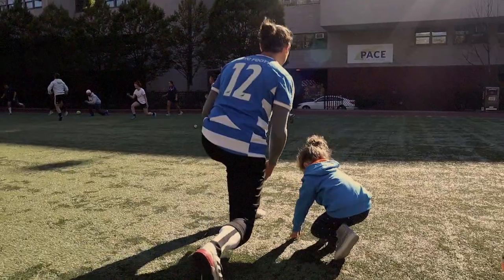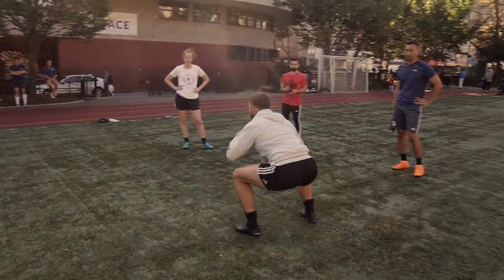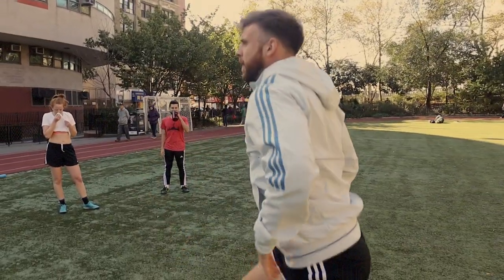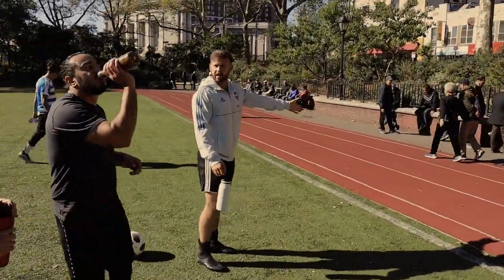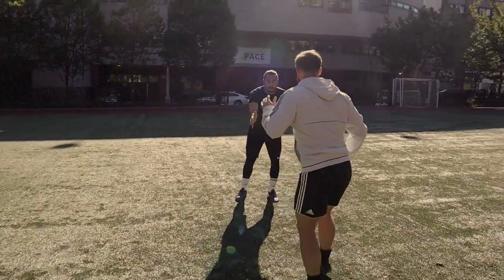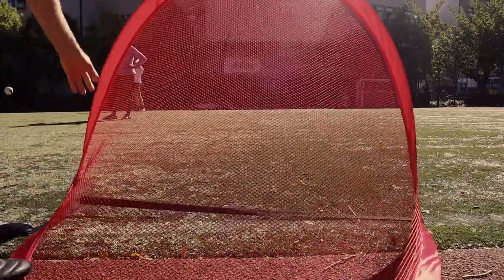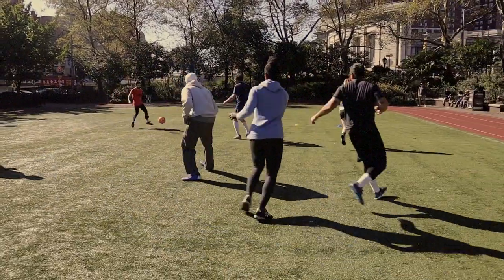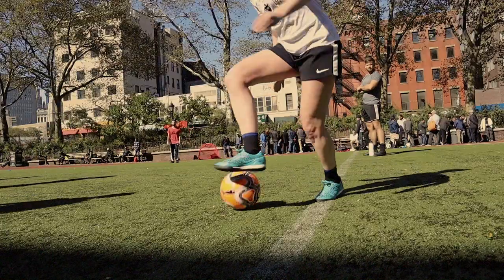NYC Footy Fitness in Chinatown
TheBeautifulGame NYC | Documenting football culture in NYC

On Saturday morning I went to Sara D Roosevelt Park in Chinatown to check out NYC Footys new weekly fitness sessions.